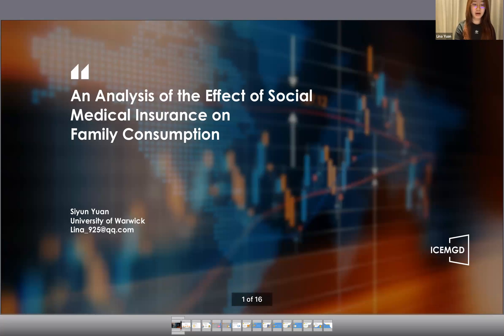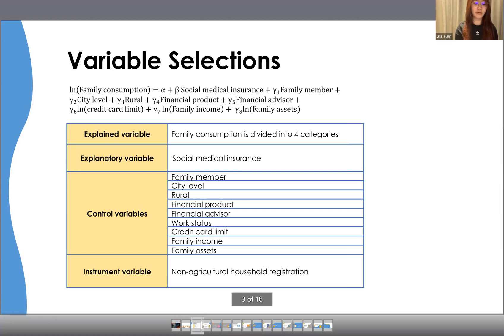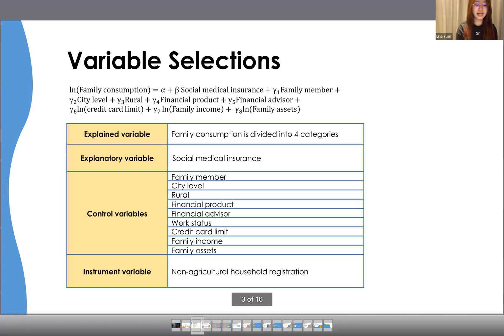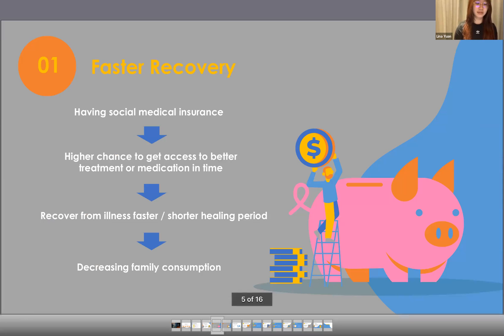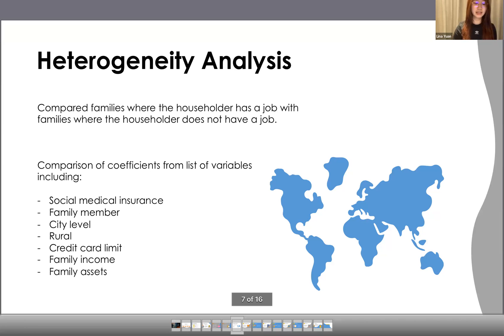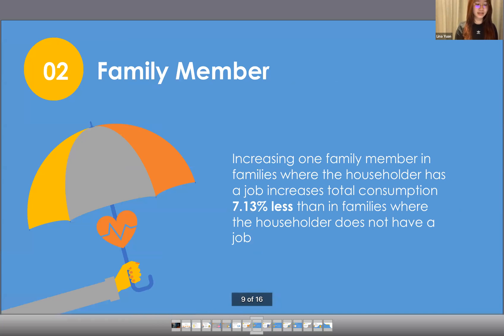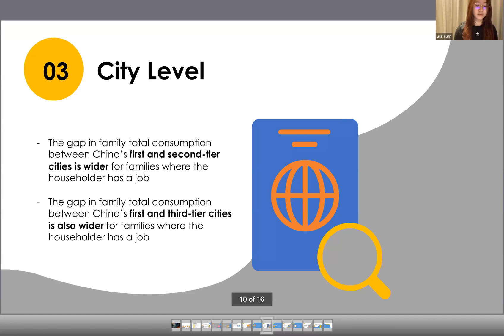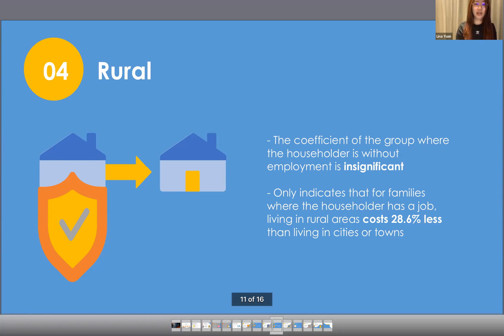ICEMGD 2023—An Analysis of the Effect of Social Medical Insurance on Family Consumption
Title: An Analysis of the Effect of Social Medical Insurance on Family Consumption
Presented by: Siyun Yuan, University of Warwick